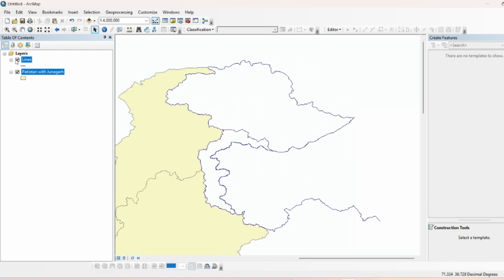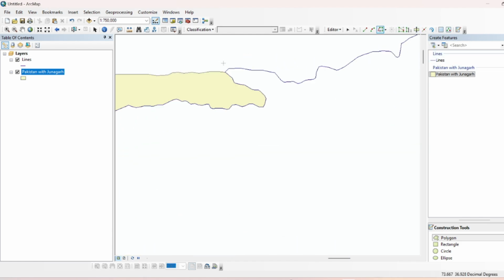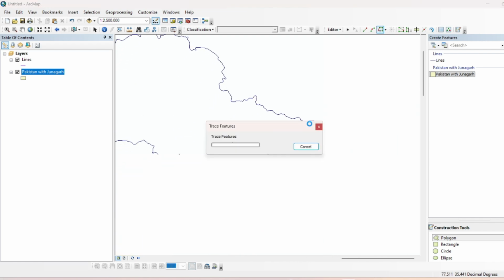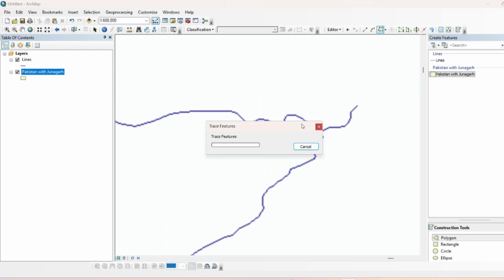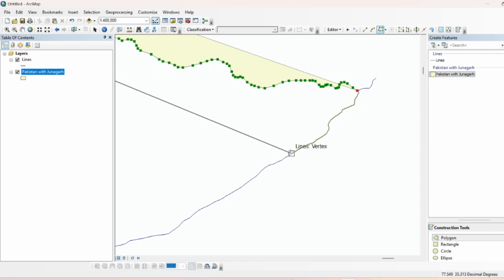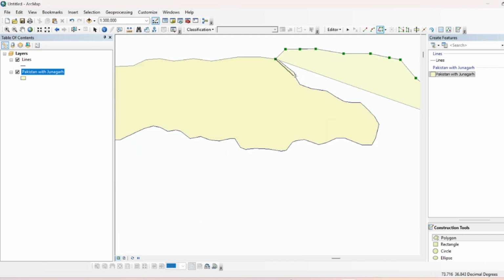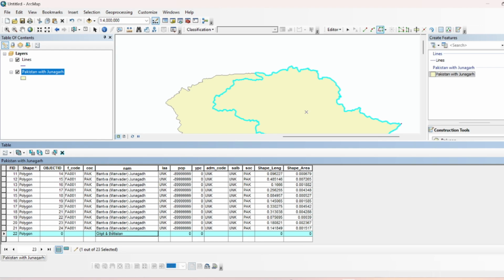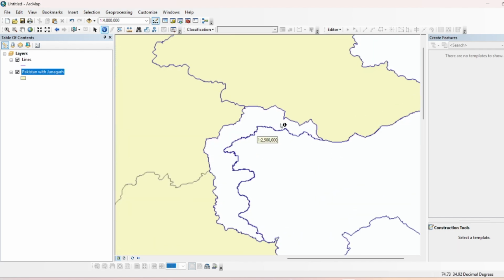Automate Digitization in ArcGIS || Trace Tool in ArcGIS you need to know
In this tutorial, you’ll learn how to automate digitization in ArcGIS using the trace tool in ArcGIS and trace tool in ArcMap. The trace tool in ArcGIS is one of the best ways to make automate digitization in ArcMap faster and more accurate.

We’ll explore step-by-step how to use the trace tool in ArcMap for line and polygon digitizing, and how to improve your ArcGIS digitization workflow with ArcGIS editing tools. If you want to learn how to use trace tool in ArcGIS, this video will guide you from start to finish — perfect for beginners and professionals.

By the end, you’ll understand how automate digitization in ArcGIS can save hours of manual work using the trace tool in ArcGIS and trace tool in ArcMap to create precise vector data.

🧭 You’ll Learn:

How to use trace tool in ArcGIS

How automate digitization in ArcGIS improves accuracy

How the trace tool in ArcMap simplifies editing

How to apply ArcGIS editing tools for faster digitization